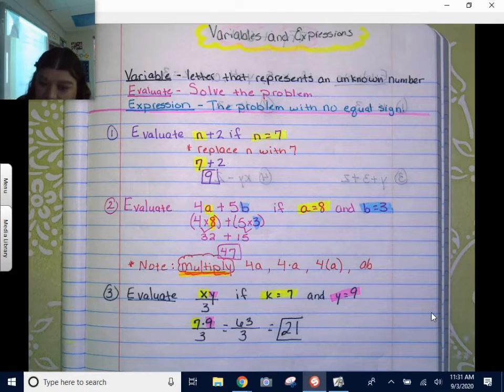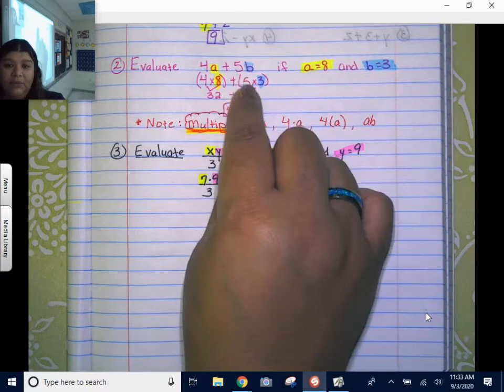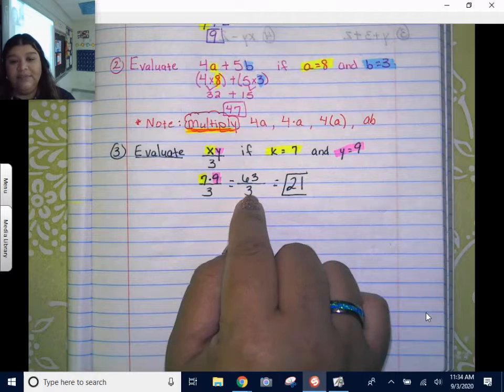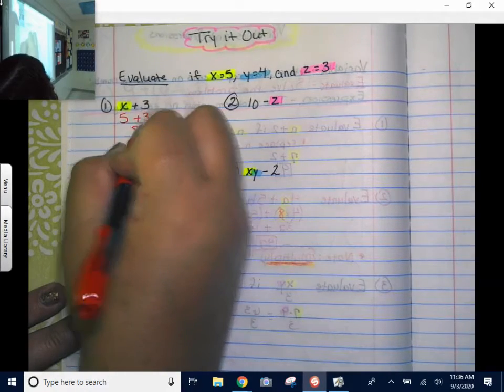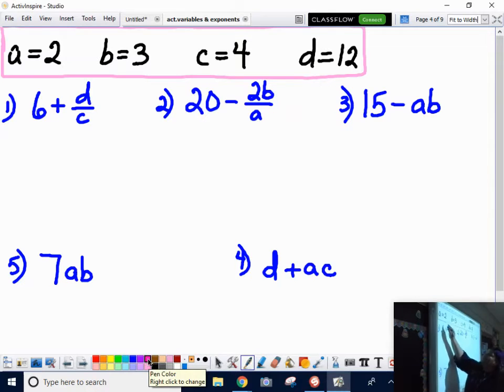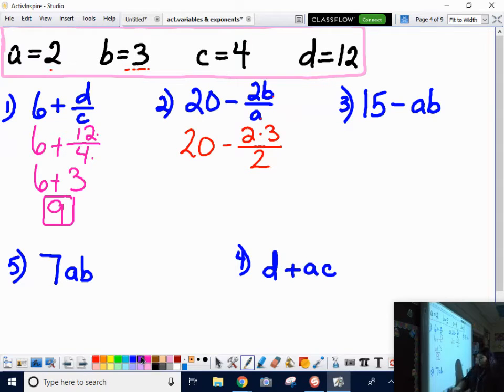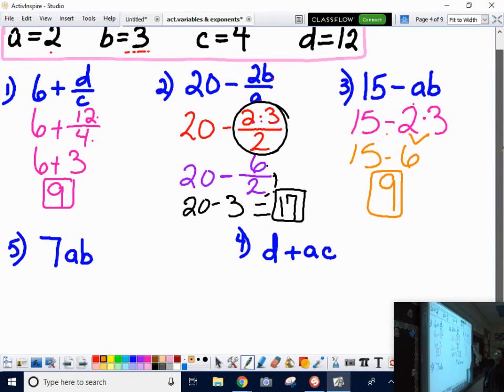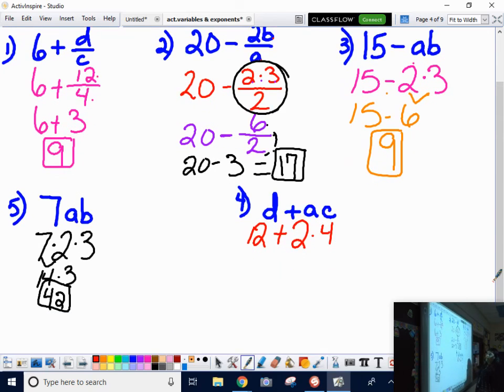Variables and Expressions (2)